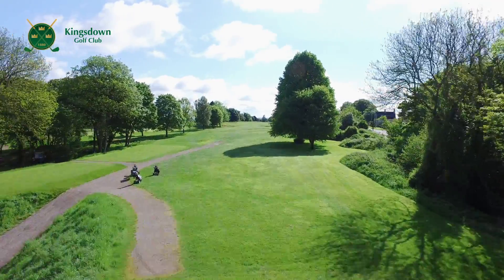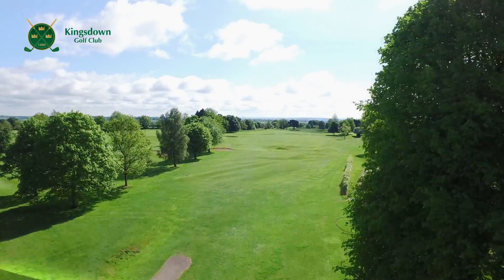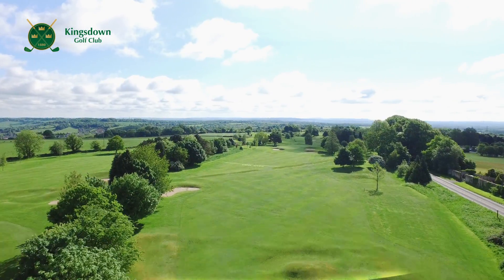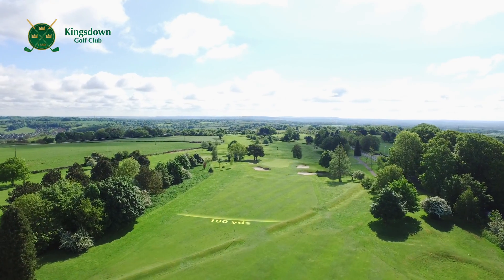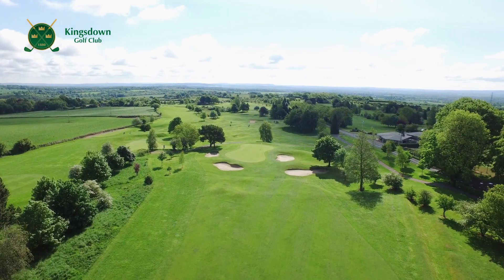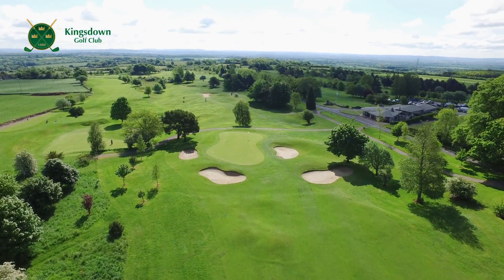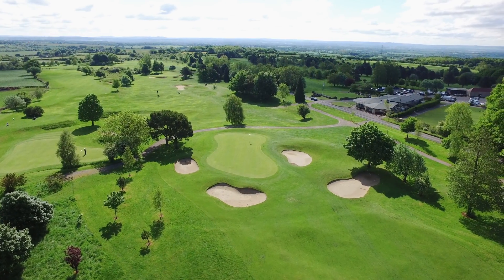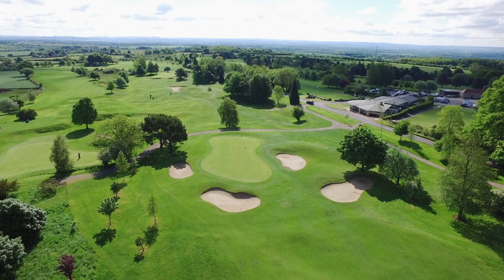The 18th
Description